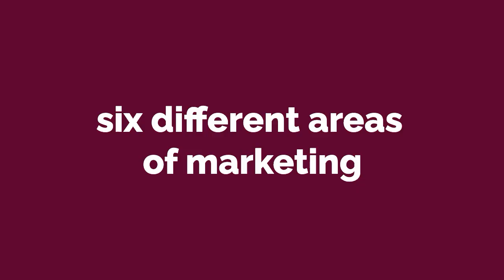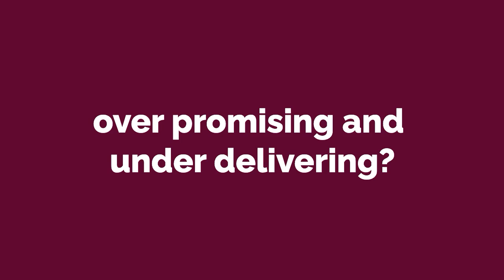Why Your Retention Problem Could Be a Marketing Problem and How to Solve It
Often, people approach Shana thinking their issue lies with retention, but in reality, it's a marketing problem. She aims to share insights on the six key aspects of marketing that directly affect retention, how to evaluate them, and steps to take if problems are identified.

Key Takeaways 📋
Intro (00:00)
What are the six different areas of marketing according to Shana? (01:43)
Four aspects of the offers (06:09)
Episode wrap-up (22:04)

Community Creators is a podcast for online entrepreneurs looking to learn more about creating thriving communities and empowering their community teams.

Be sure to follow the podcast, so you never miss an episode!